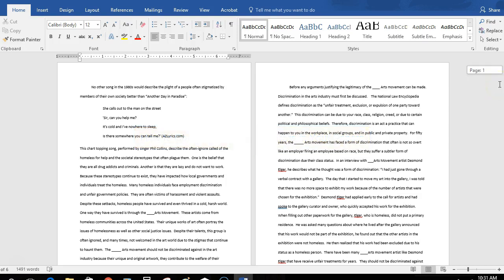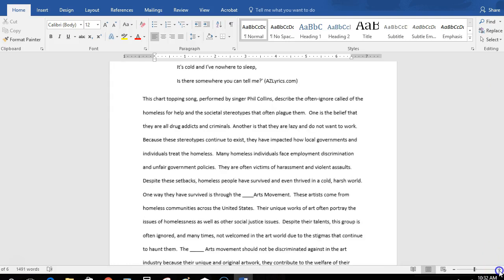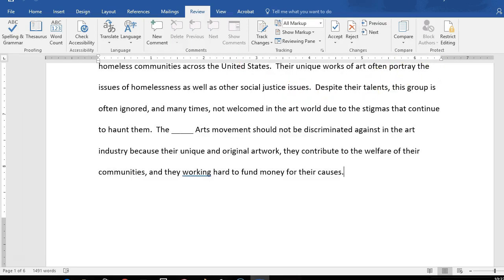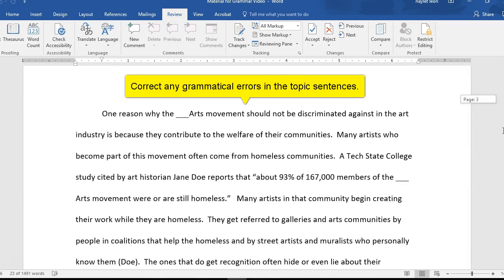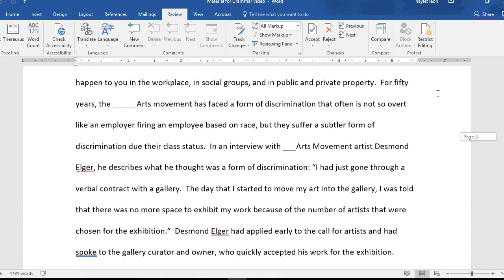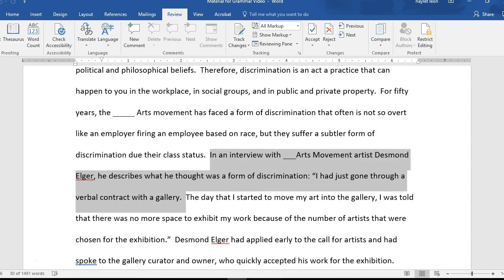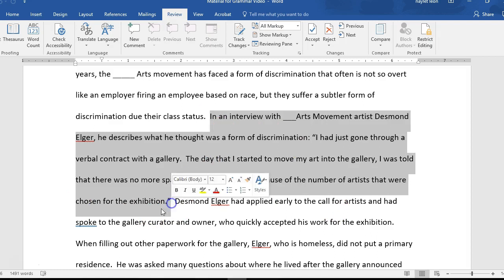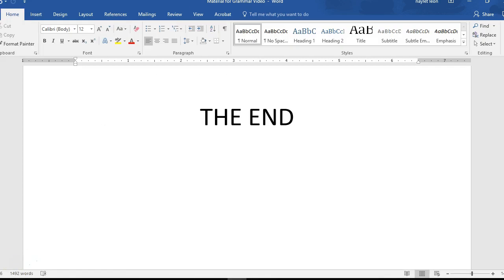Revising Papers for Grammatical Errors